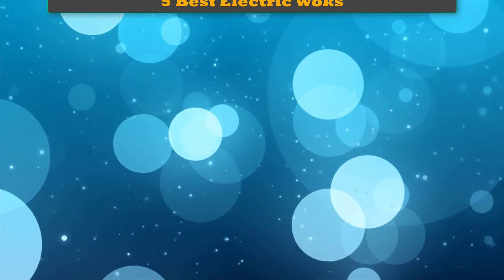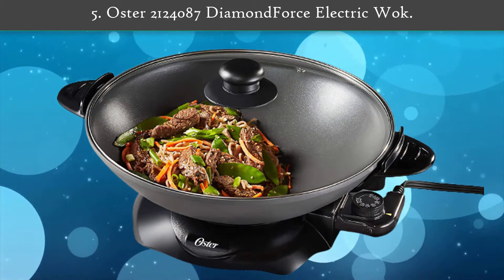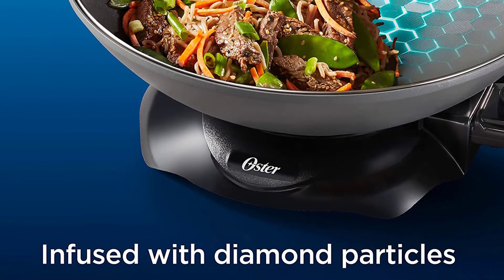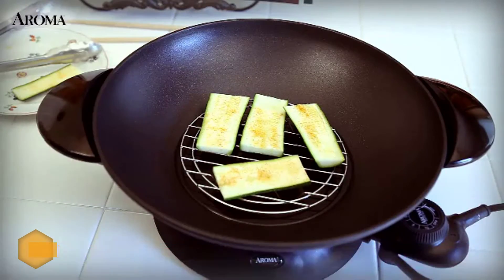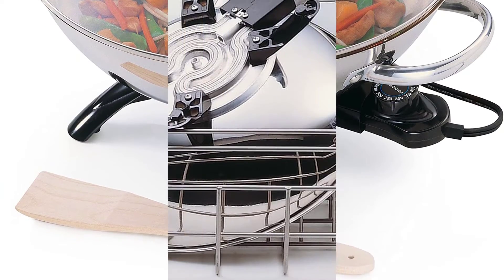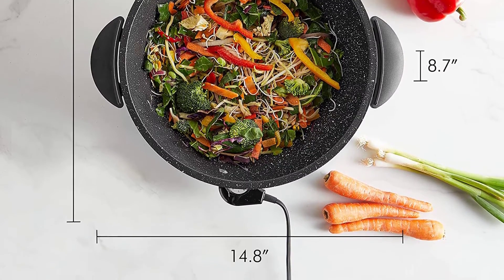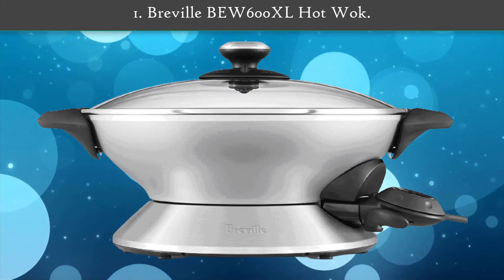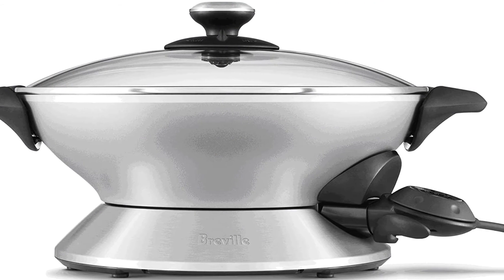✅Electric Wok : Top 5 Best Electric Woks in 2021.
Best Electric Woks Review. In this video, we share top 5 best Electric Woks on the market.

1.  Breville BEW600XL Hot Wok✅✓
2.  VonShef 7.4Qt Electric Wok✅✓
3.  Presto 5900 Stainless Steel Electric Wok✅✓
4.  Aroma Housewares AEW-306 Electric Wok✅✓
5.  Oster 2124087 DiamondForce Electric Wok✅✓

Are you looking for the Best Electric Woks? We analyzed consumer reviews to find top Electric Woks. In this video, we review Top 5 Best Electric Woks on the market.

Related Terms:
Best Electric Woks
Best Electric Wok
The Best Electric Woks
Top rated Electric Woks
Top 5 Best Electric Woks
Best Electric Woks Review
Best Electric Wok Reviews
Electric Woks
Electric Wok
Electric wok reviews
Commercial electric wok
Consumer reports best electric wok
Electric wok Amazon
Mini electric wok
Stainless steel electric wok
Electric wok near me